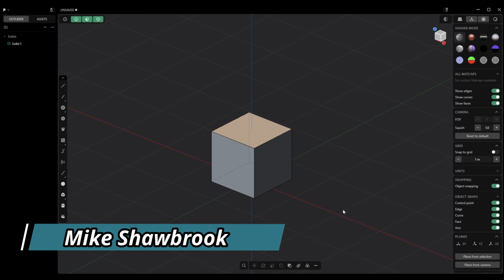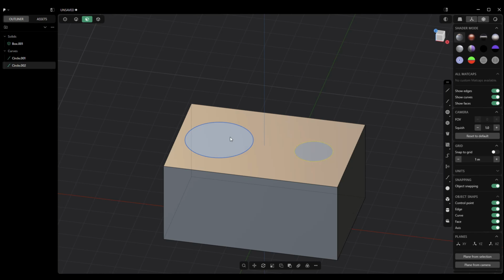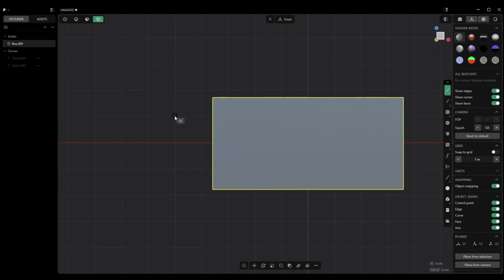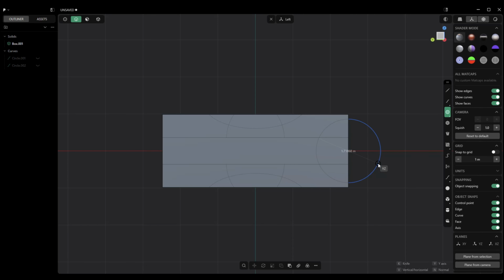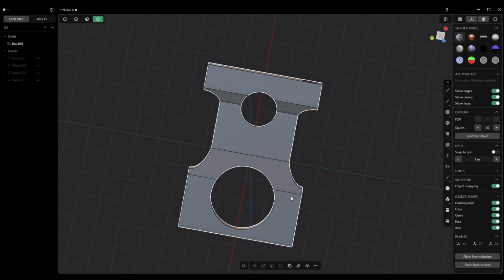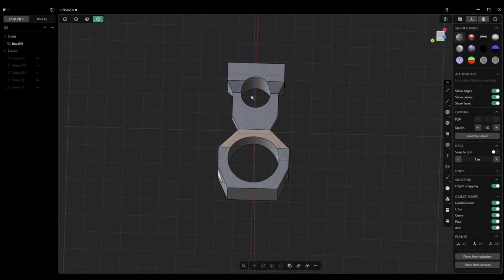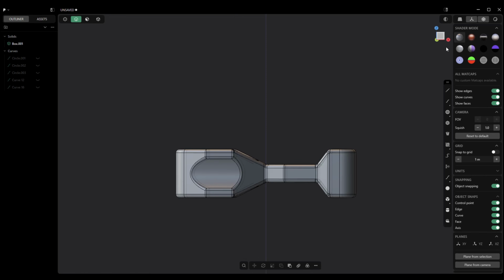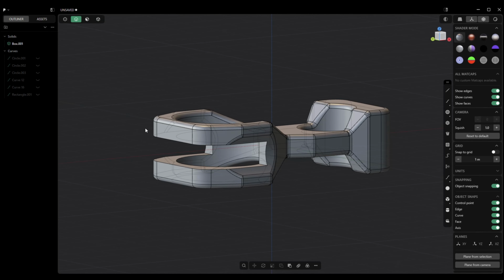Hey 3D Artist, are you STUCK in 2D ?